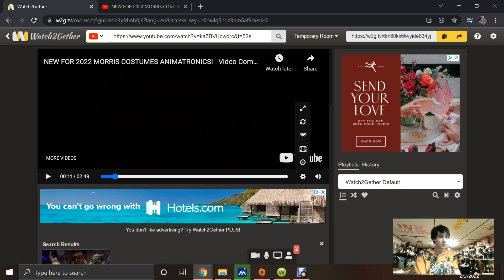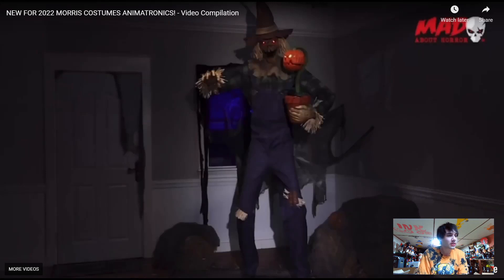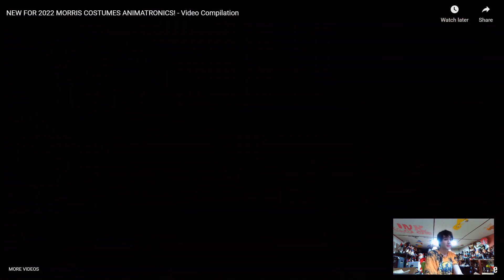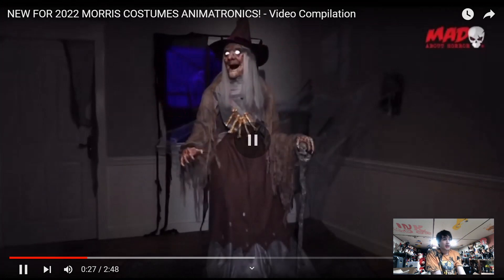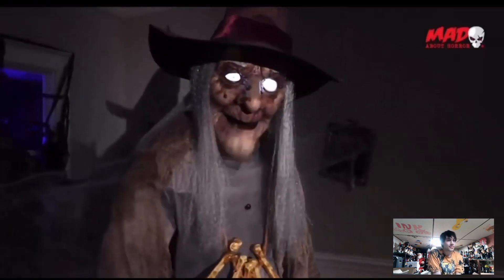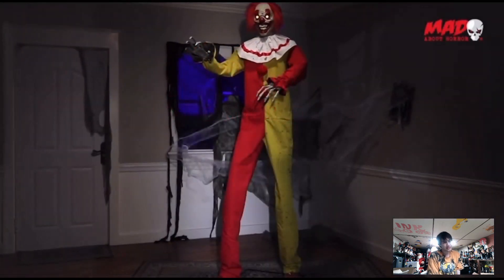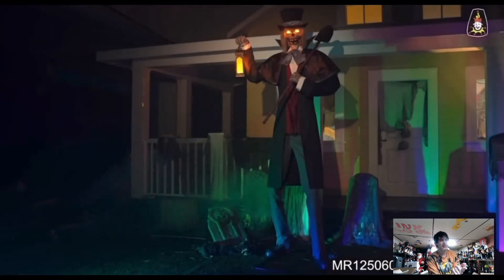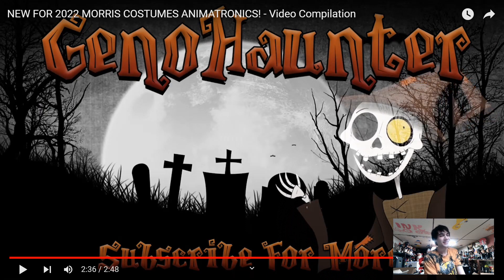New Morris costumes and mad about horror Halloween Animatronics